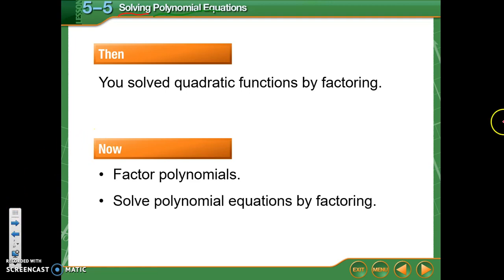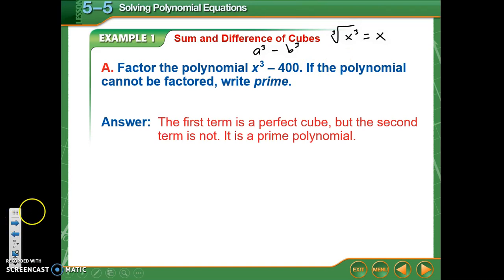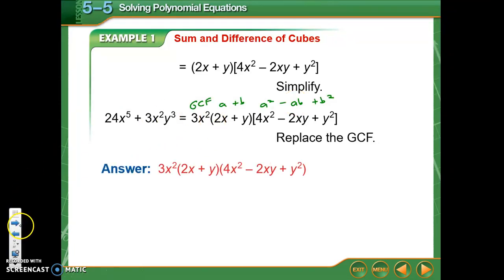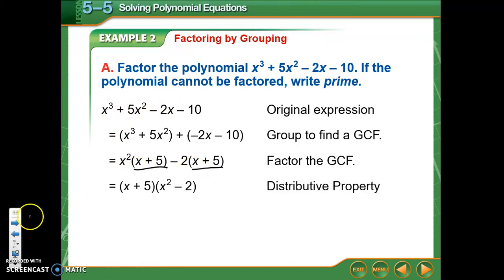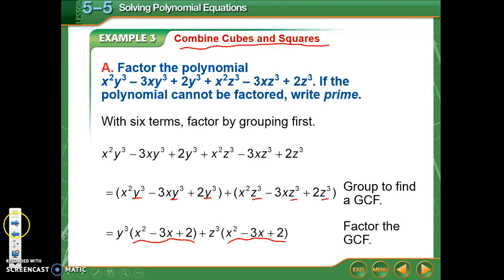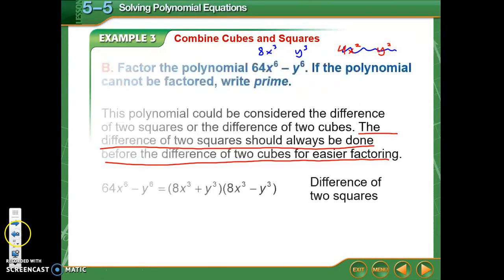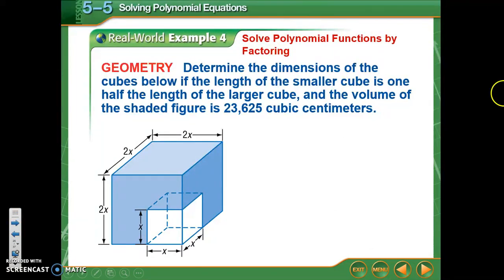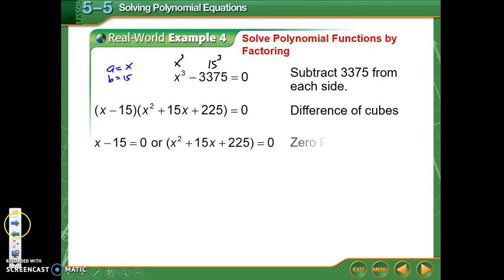5.5 - Solving Polynomial Equations